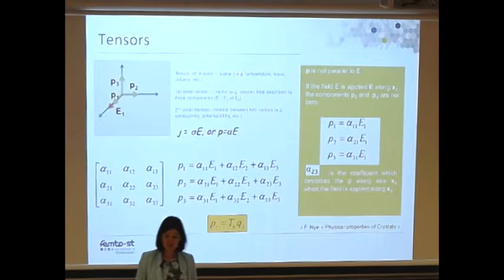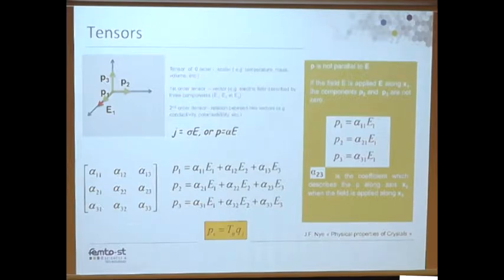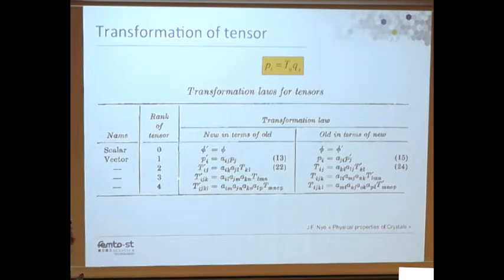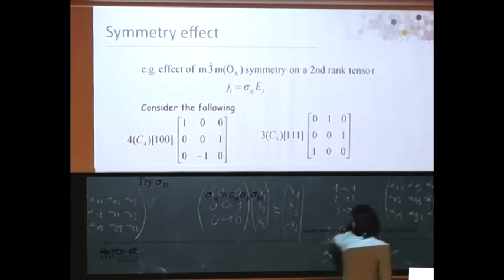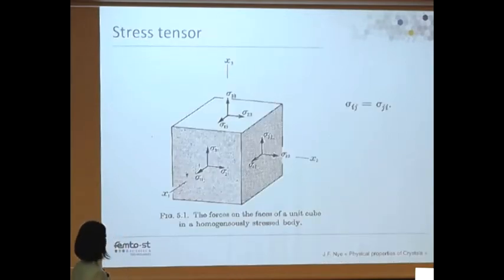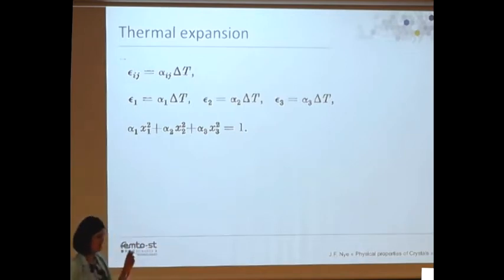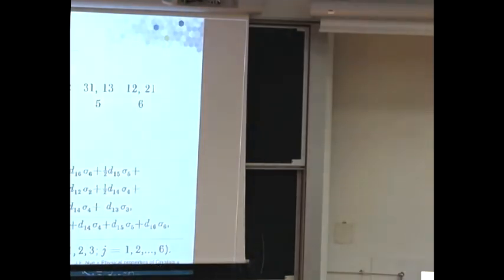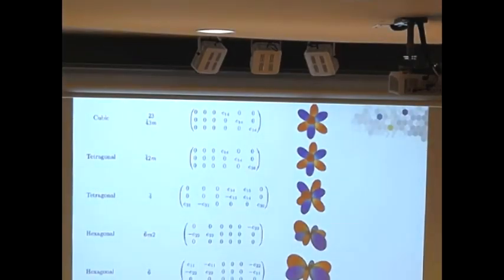Piezoelectric thin films, fabrication methods, Part 1 - Dr A. Bartasyte, Université de Franche-Comté